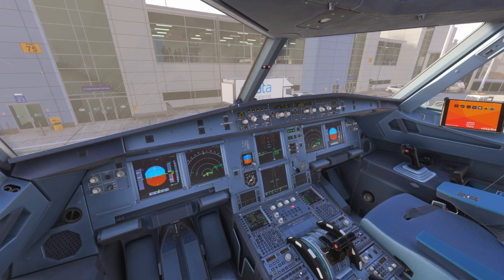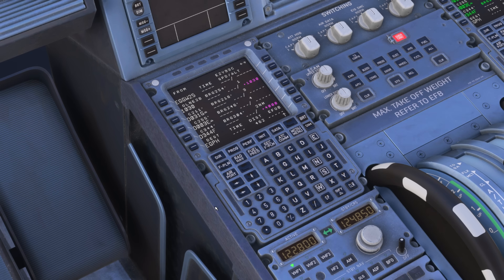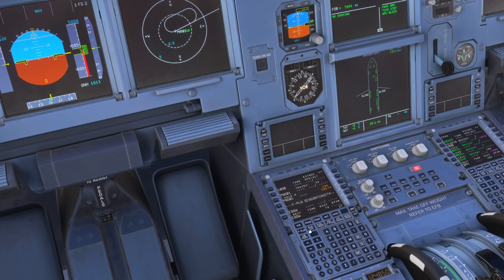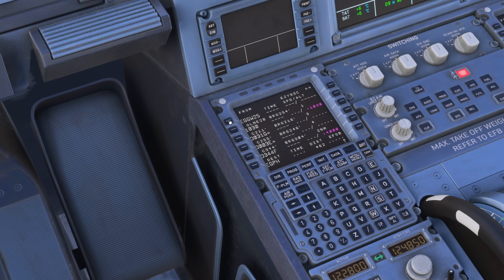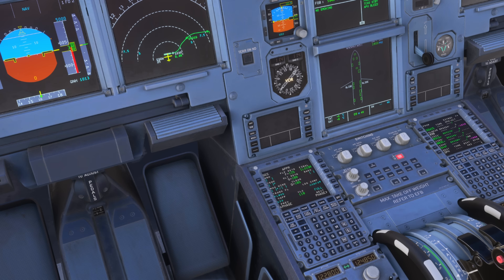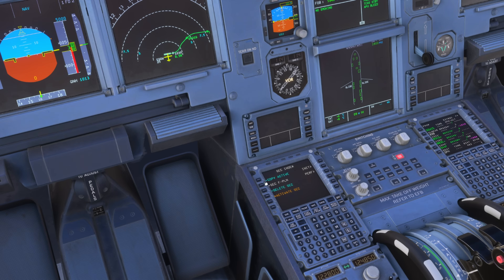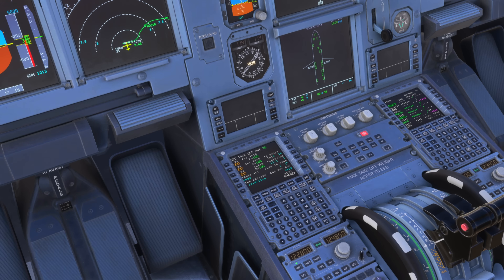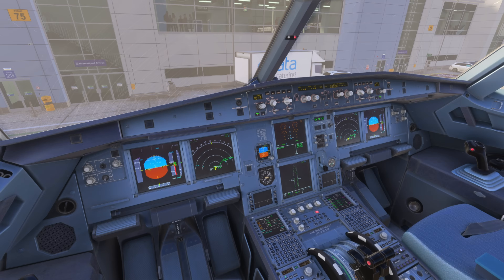How to Use the A320 Secondary Flight Plan | Real Airbus Pilot Tutorial (MSFS 2024)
In this Microsoft Flight Simulator 2024 tutorial, a real Airbus pilot walks you through exactly how to set up and use the A320 MCDU secondary flight plan (SEC F-PLAN). Whether you're flying with the Fenix A320 or just looking to deepen your Airbus systems knowledge, this guide covers everything you need to know about preparing alternate routing, handling route diversions, and understanding the logic behind Airbus’s dual-plan system.

You'll learn how to use the A320 SEC F-PLAN in real-time scenarios, why it's critical for alternate flight planning, and how airline pilots actually use the secondary flight plan during abnormal or emergency situations. This isn't just theory—this is real-world Airbus SOP brought into MSFS 2024 with authentic cockpit procedures and professional commentary.

This video is perfect for those looking to master the Airbus A320 MCDU, especially if you're flying in Microsoft Flight Simulator using the Fenix A320. Whether you're a casual simmer or aspiring airline pilot, this Airbus cockpit coach tutorial will elevate your understanding of A320 flight planning and MCDU secondary functions in a clear and practical way.

CPU: Intel i9-13900KF @ 5.8 GHz
GPU: Sapphire RX 7900 XTX Nitro+ Vapor-X 24GB
RAM: 64GB Corsair Vengeance DDR5 @ 6600MHz
SSD: WD Black SN8100 PCIe 5 (14,900 MB/s)
Cooling: Corsair iCUE H150i Elite AIO
Motherboard: Asus ROG Strix Z790-F (PCIe 5)
Power Supply: Corsair RM1200x Shift ATX 3
🎮 Flight Controls: Thrustmaster TCA Sidestick, Throttle, Rudder Pedals, Mini FCU
📟 MCDU: WinWing MCDU
👁️ Head Tracking: Tobii Eye Tracker
🖥️ Monitor: 27" Acer Predator XB271HK (G-Sync)
⌨️ Keyboard: Logitech K120
🖱️ Mouse: Zowie FK1